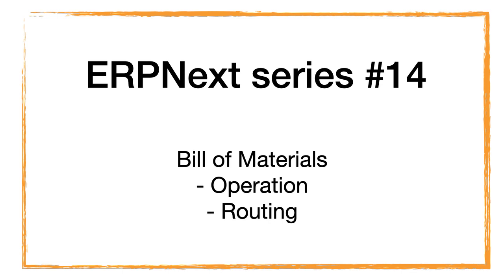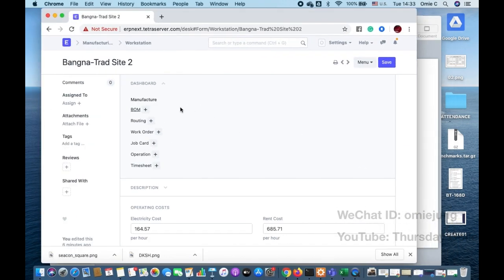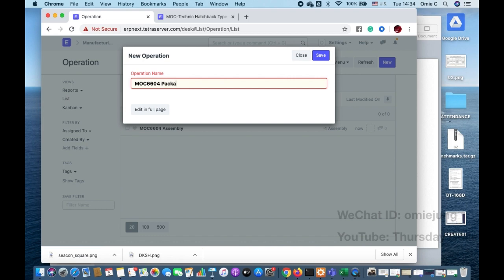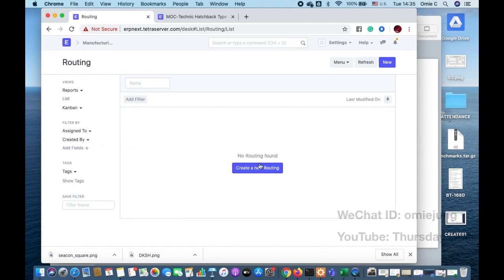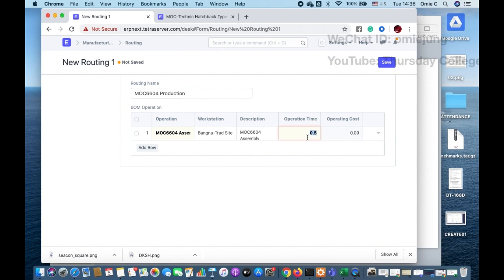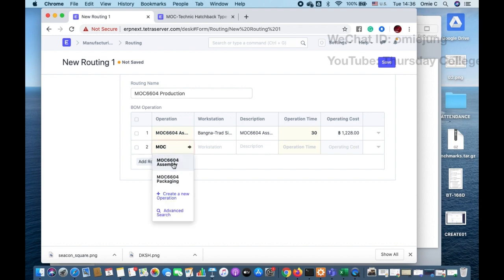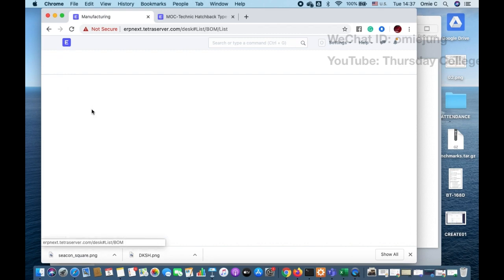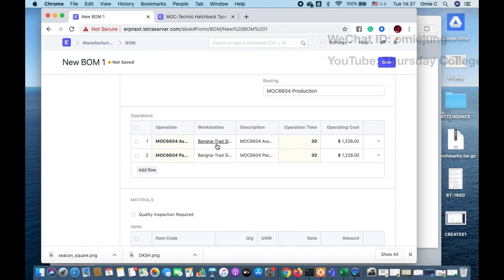ERPNext series - 14 Operation and Routing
Included topics
- Operation
- Routing

Lego (R) is a product of LEGO System A/S, DK-7190 Billund, Denmark.